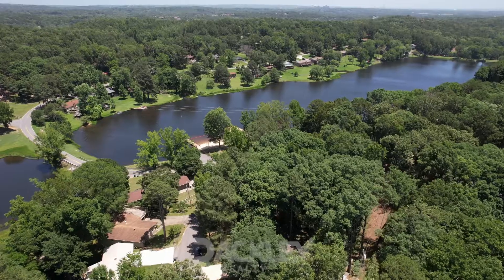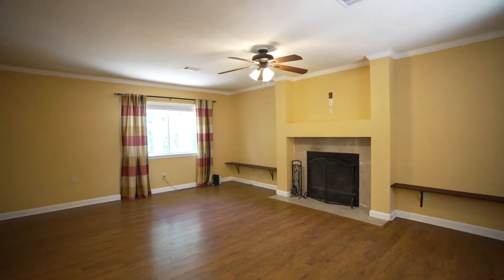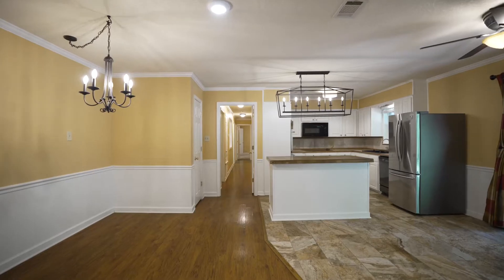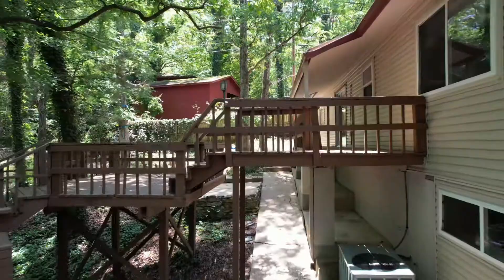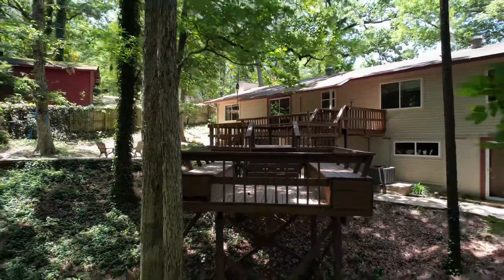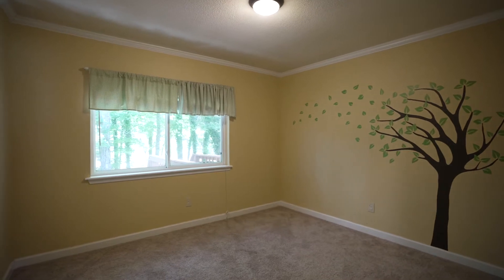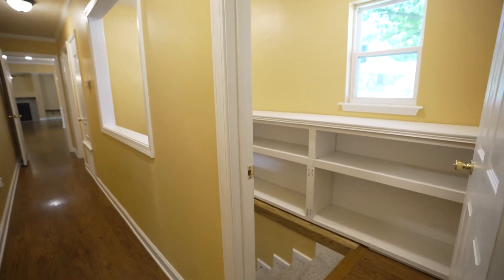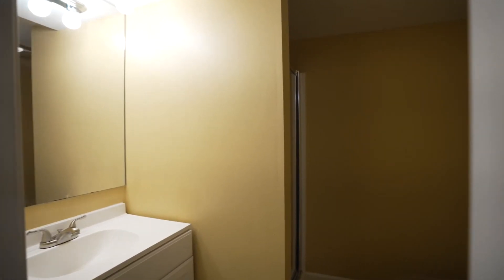106 Secluded Circle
This is an awesome 4 Bed 3 Bath on a quiet cul-de-sac in the gated Spring Valley Manor.

Inside you’re welcomed into a large living with the wood burning fireplace and open entry into your spacious breakfast area that gives access to your covered & tri-level deck, overlooking your private park like yard and views of your pond.

Your kitchen highlights a beautiful butcher block breakfast island and a walk-in pantry.

On the main level is 3 Beds & 2 Baths, including your Primary Suite with great views over the greenery, plus the walk-in closet.

Take the stairwell wrapped with library built-ins to find your awesome basement / bonus room with the additional guest bath that has a walk-in shower and convenient knee-space work station, plus the final guest bedroom along with access to your backyard.

106 Secluded Cir

Welcome home,

-Chris Green